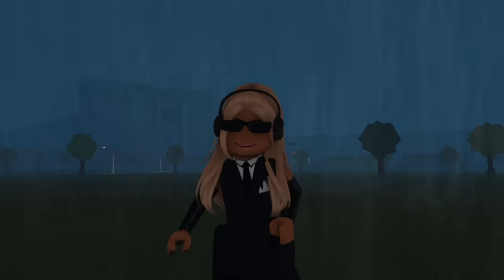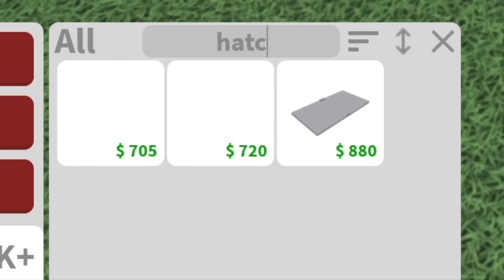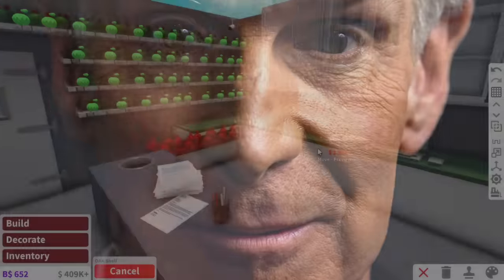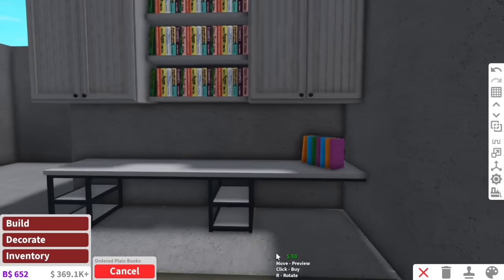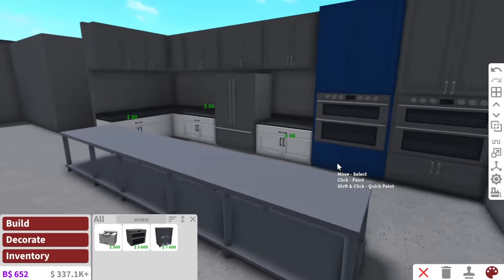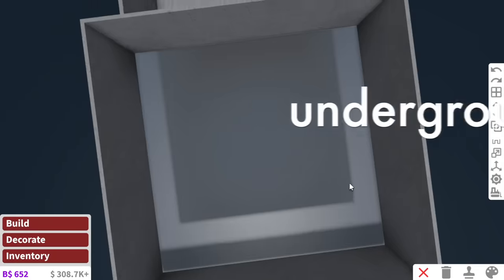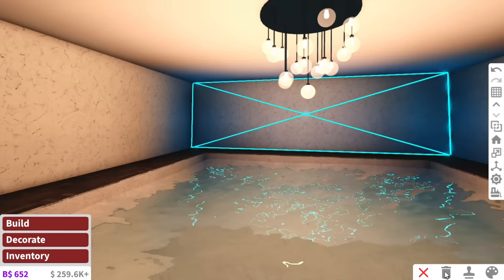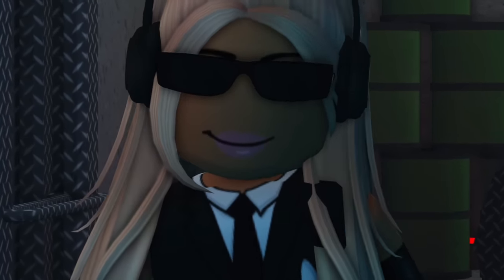BUILDING AN UNDERGROUND BUNKER IN BLOXBURG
I AM PREPARED FOR DOOMSDAY